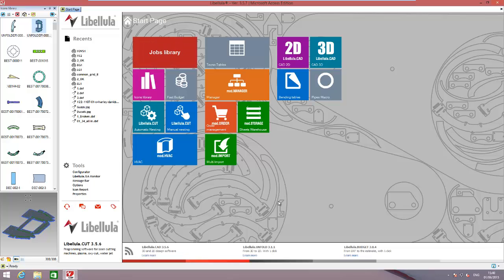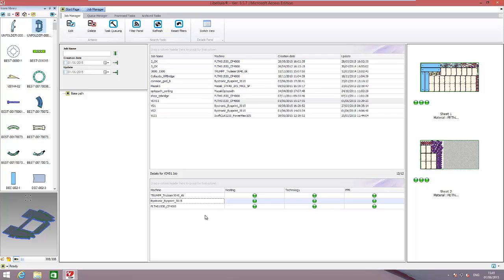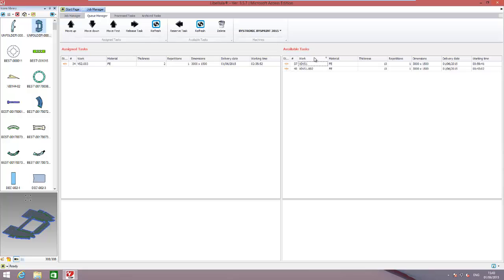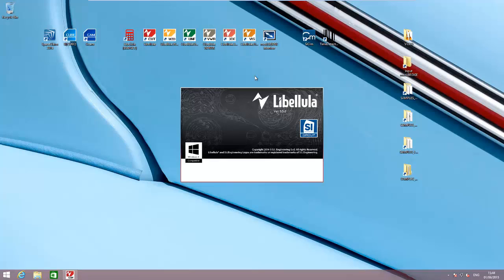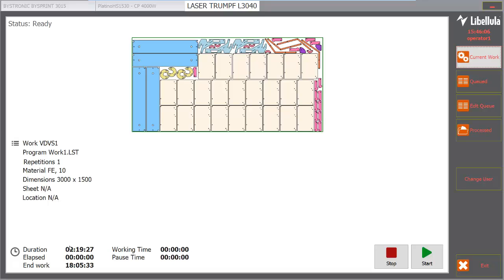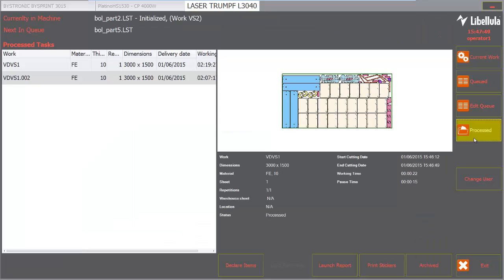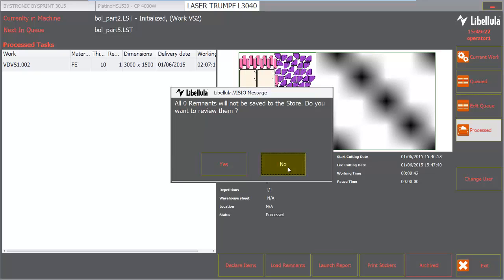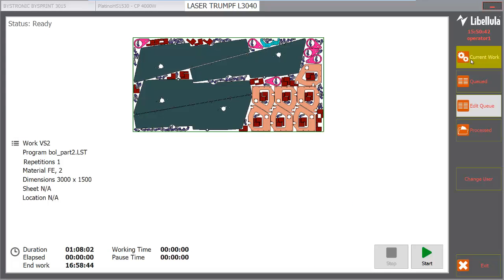mod.MANAGER - Libellula.VISIO - Production queues centralized system and produced parts monitoring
With mod.MANAGER and Libellula.VISIO sheet metal cutting cutting is always under control

The interaction between mod.MANAGER and Libellula.VISIO allows:

Entire plant workload centralized control
Jobs allocation to the most suitable machine
Real-time monitoring of the activities in the workshop
Flexibility and efficiency.
The software adapts to your business
Feedback and qualitative validation at end of cycle
Sheet warehouse integration and scrap recovery